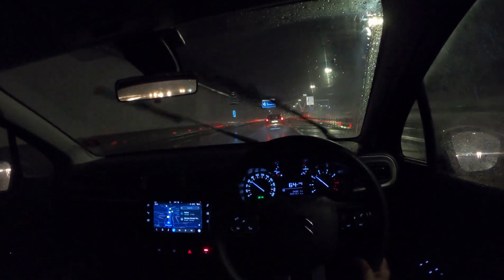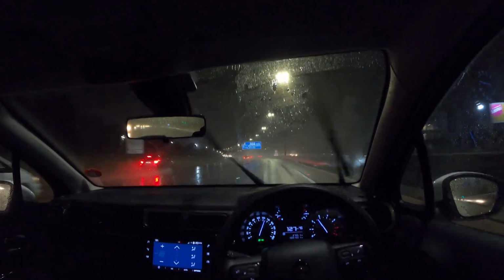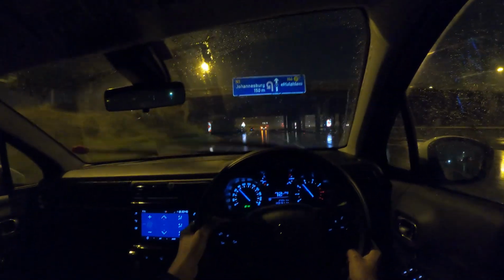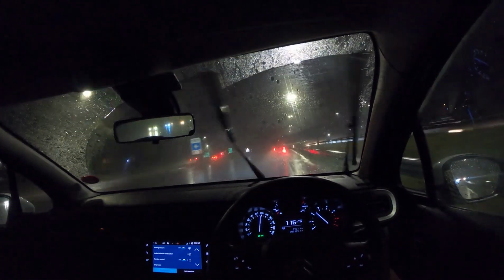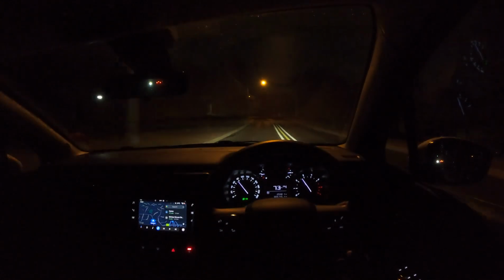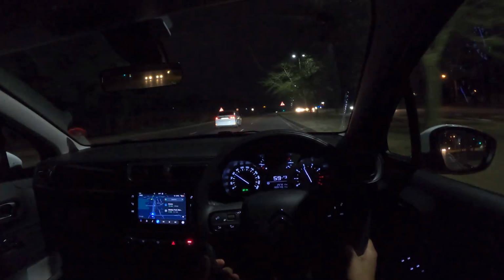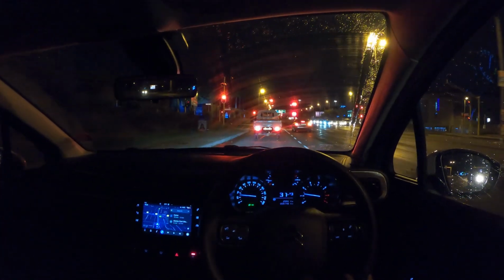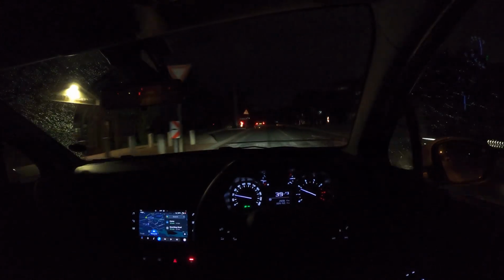Rainy Night POV - New Citroen 3 - Overview and Drive - A quirky and imperfect performer!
This car shocked me a bit when it arrived due to its quirkiness, from the way you shift the gear through a maze to the engine performance, I felt like I am in a new world. It was my first Citroen experience and nothing short of a surprise.

I had so much fun with it solely based on its performance. If that was the only thing to consider, I'd pick this car with a snap of a finger, it's just the little things adding up together that are making me put it into a consideration category like the position of the USB port (the only one), practicality is a little bit of an issue with no proper space to put the phone, cup holders are not as functional and the gearbox being jerky in traffic. It does have a decent amount of tech like keyless entry, cruise control, parking sensors, speed limit monitoring, lane departure warning, tire pressure monitor, etc. which will add to the reasons for consideration.

Pricing

1.2 N/A Feel - R299 900
1.2T Shine - R369 900

Time Stamps

00:00 - What's to come
00:40 - Walkaround
03:13 - On the Road - Highway Review
10:32 - On the Road - Town Driving Review

Change Will Come